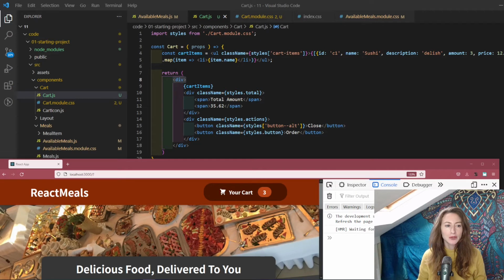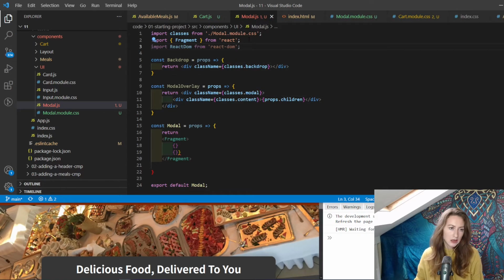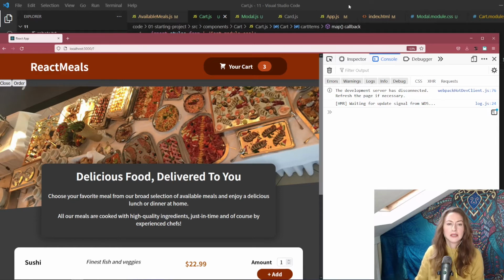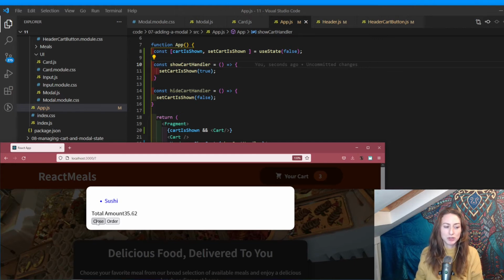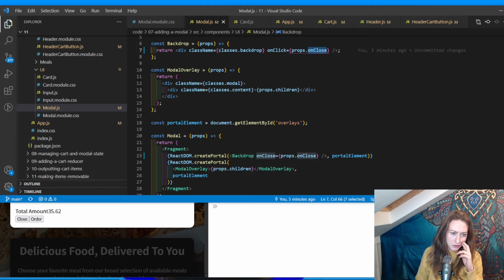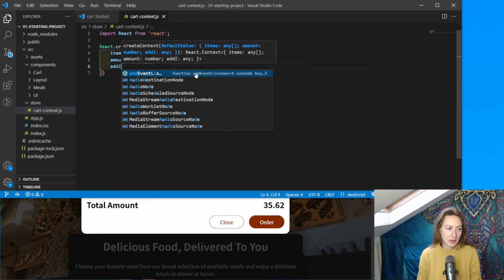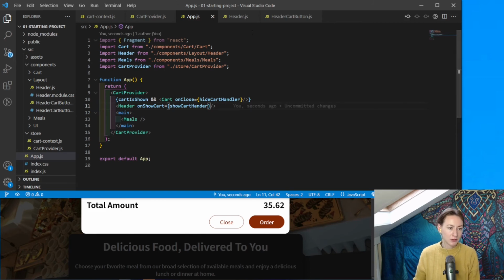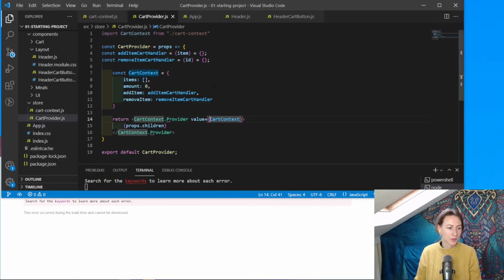REACT CREATEPORTAL & USECONTEXT STATE | DAY 58 | 100 DAYS OF CODE | CAREER TECH CHANNEL | LILLY CODE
Day 58 today of 100daysofcode. Today I'm building out the meals application, using createPortal and useContext see below
1. createPortal to create a modal in react
2. useContext to manage the state of the cart across the application.
3. click handlers to handle what will happen when an item is clicked
4. Handling passing of props from component to component

Bitcoin: 3MXJoeQPmrACtJmVyhUf79xpbzEpkTgc9u
Ethereum: 0x836DffD1D60B1265eb9a5335D4790Ef07BA0F699